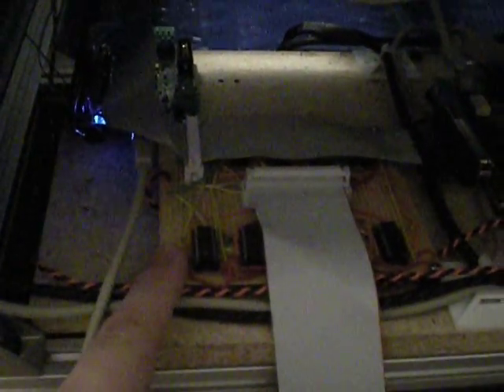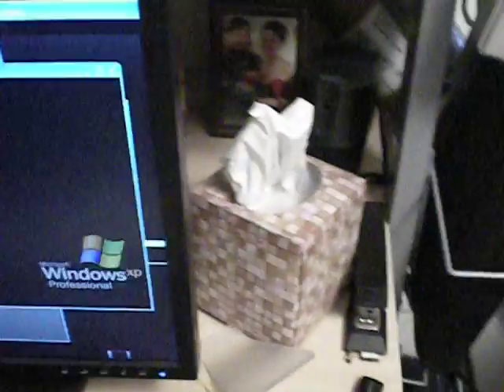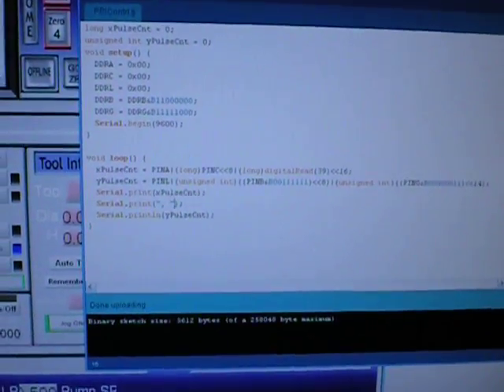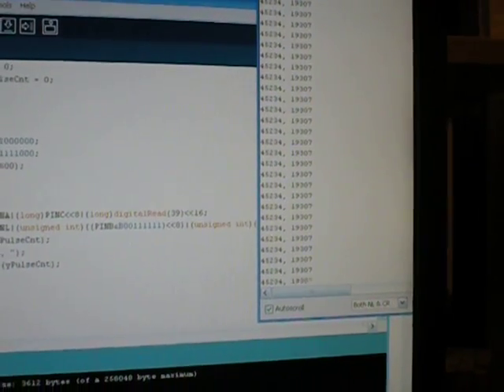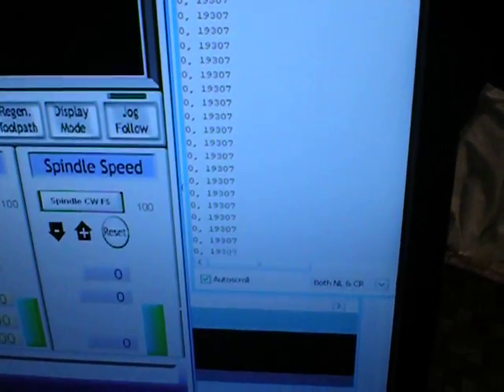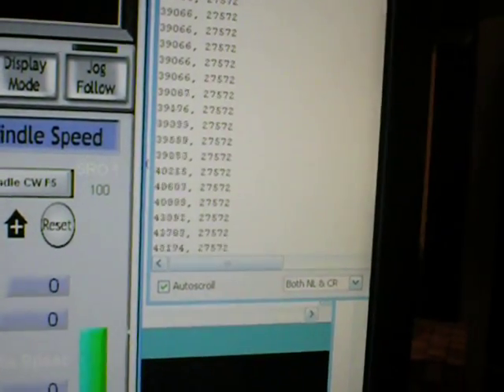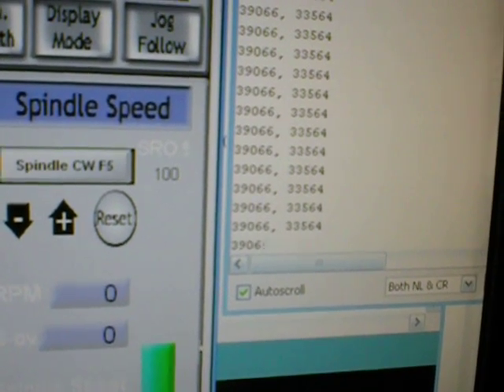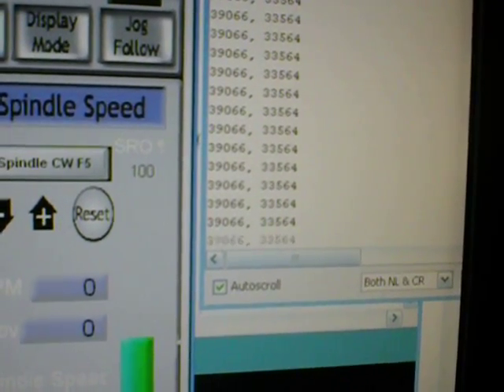Hardware Pulse counter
This is another video update describing how I made a pulse counter for the laser project.  I will use this to acheive the Pulses Per Inch (PPI) style of laser control which gives finer results and the ability to more precisely control the power input to a cut.  Eventually, this will also be used for an open source laser engraving system.